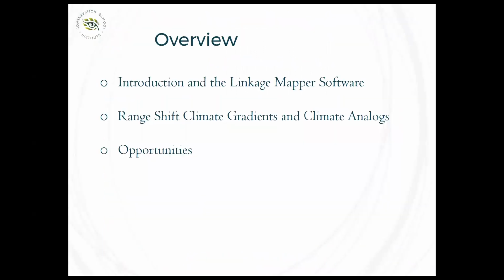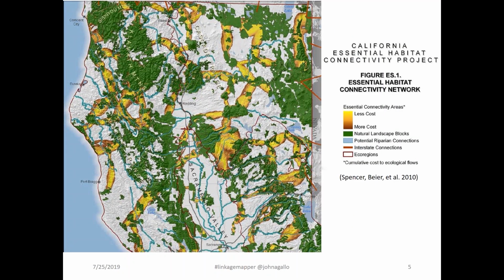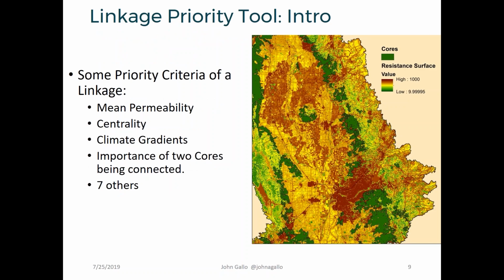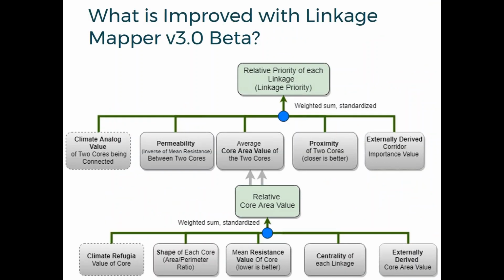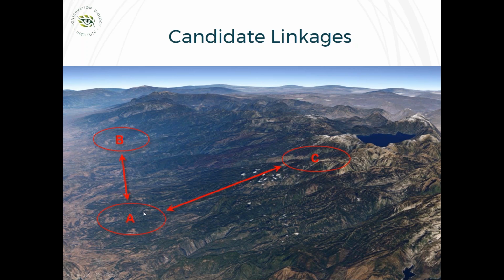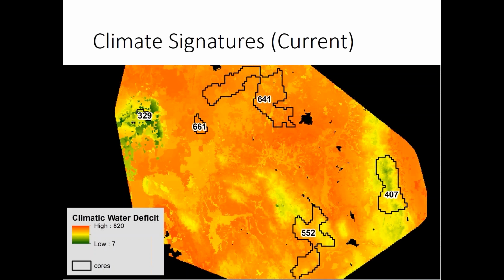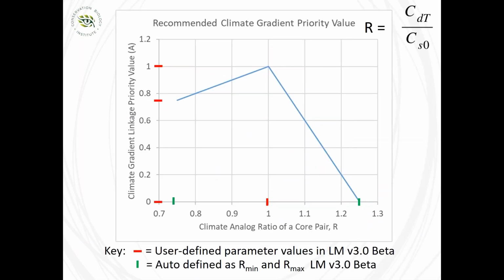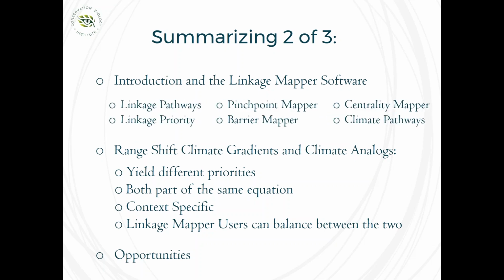Software for prioritizing climate-wise habitat linkages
Please cite this video as:

Gallo, John A. 2020. Software for prioritizing climate-wise habitat linkages. Presentation to the Society for Conservation GIS. figshare. September 1.